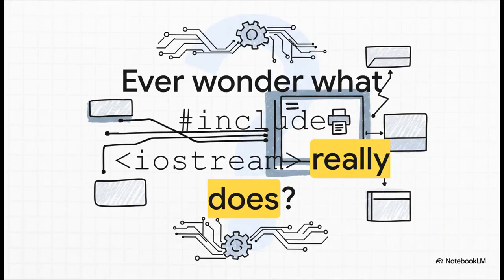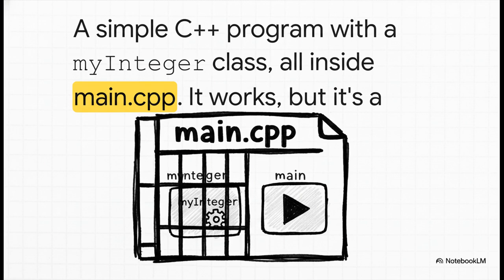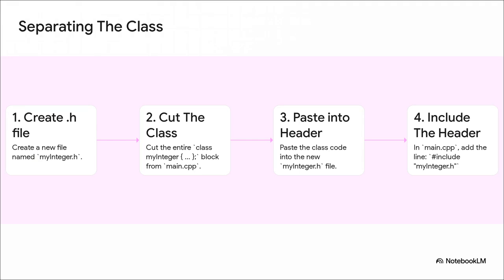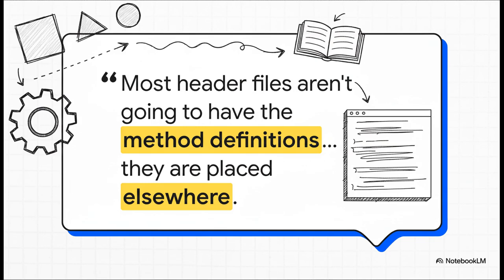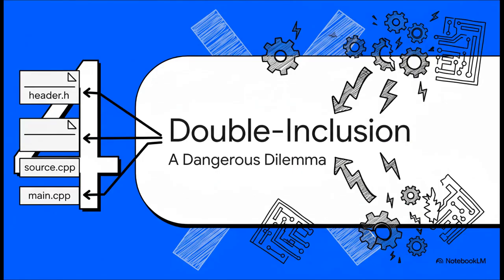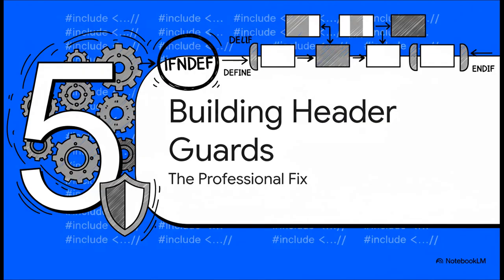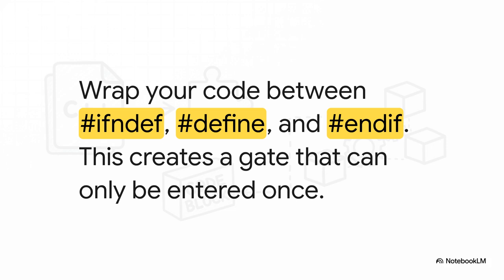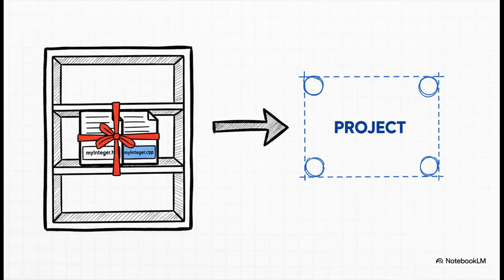How to create your own headerfiles/library in C++(Cpp). Explained!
In this video, you’ll learn how to create your own custom header file in C++ step-by-step.
Most students use built-in headers like iostream and vector, but very few know that you can
actually create your own .h file to make your code organized and reusable.

What you will learn:
✔ What are header files in C++
✔ Why we use custom header files
✔ How to write functions inside a .h file
✔ How to include and compile custom headers
✔ Practical example for beginners

This tutorial is perfect for:
- Students doing assignments/projects/practicals
- Anyone trying to write clean structured code

More C++ videos coming soon 🚀